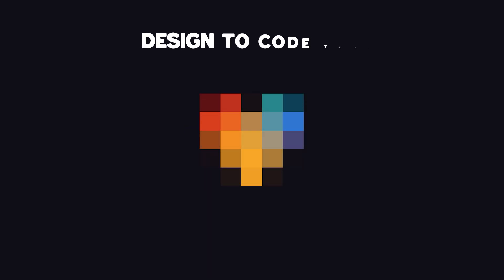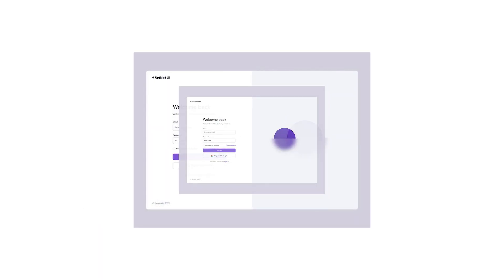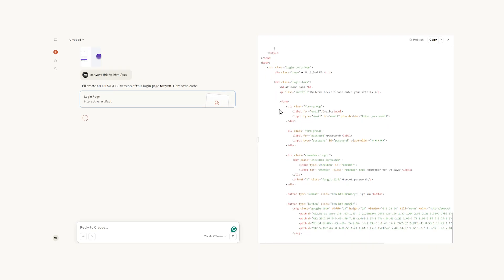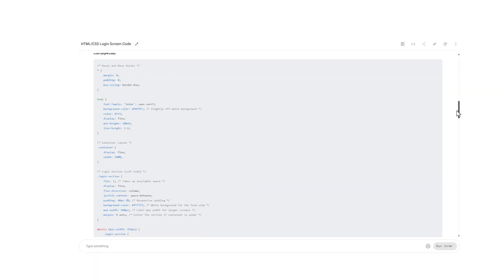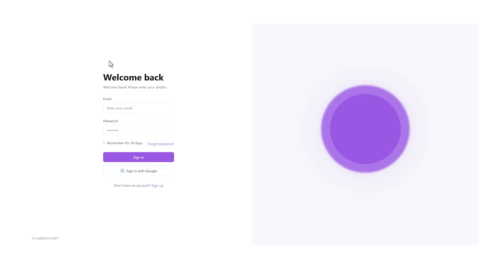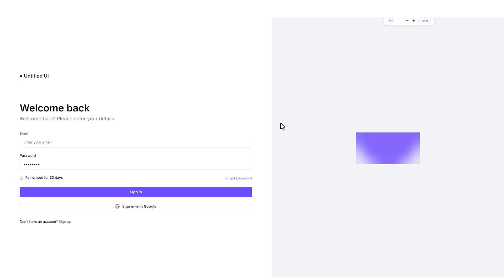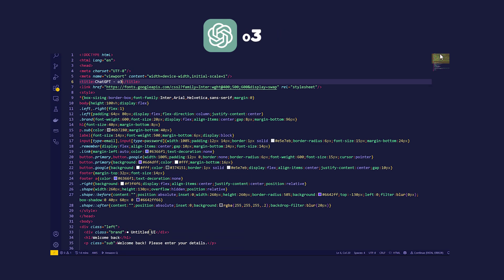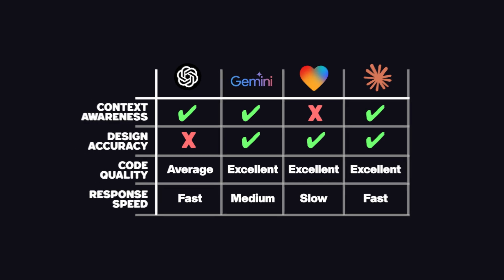Turning Images Into Code - The Best AI Tools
Get ready for the ultimate showdown! We're putting the world's top AI-powered code generation tools head-to-head to see which one can truly turn your design images into working code.

In this video, we're testing Lovable-the most hyped design-to-code generator-against heavyweights like ChatGPT, Claude, and Gemini. Who will come out on top? The results might just surprise you!

Watch till the end to find out which AI truly delivers on its promises.